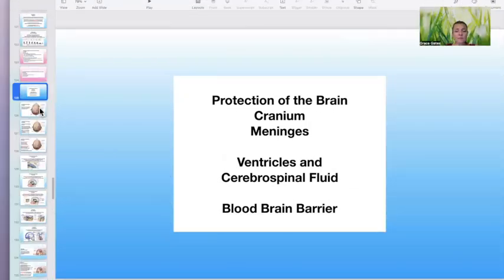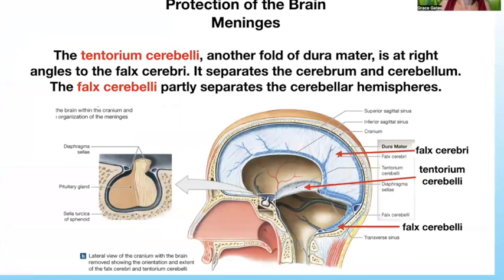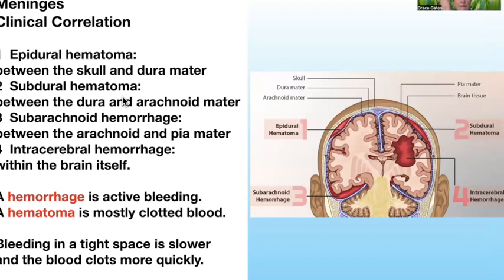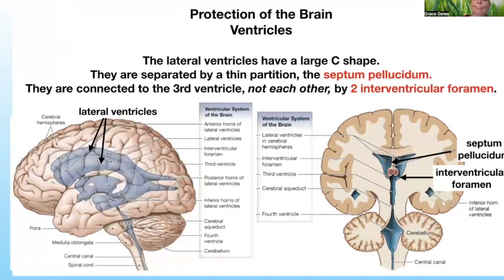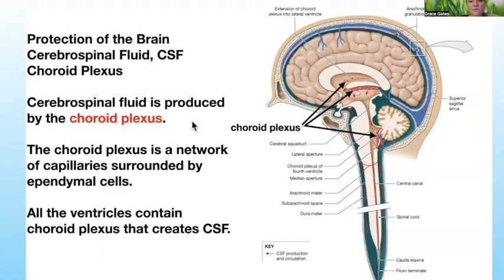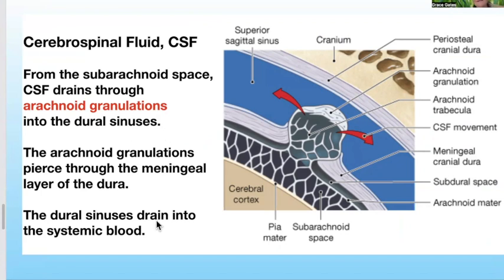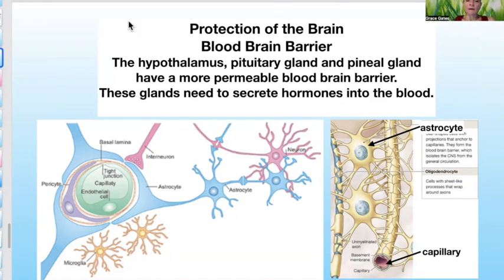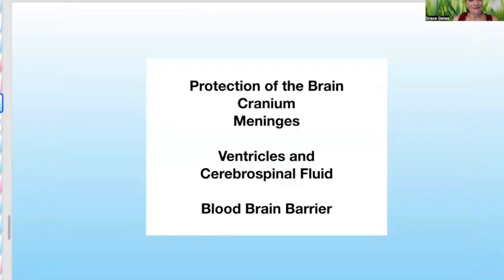Lecture 14 part 3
Brain Protection: Cranial meninges; Ventricles and CSF; the blood brain barrier